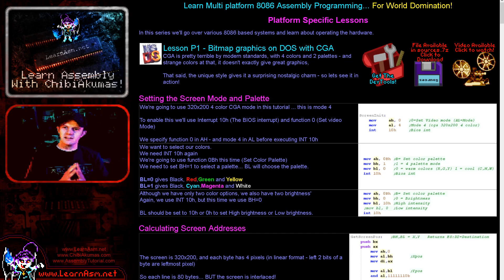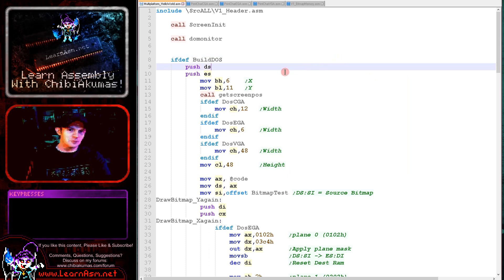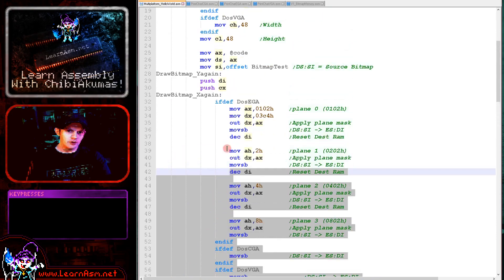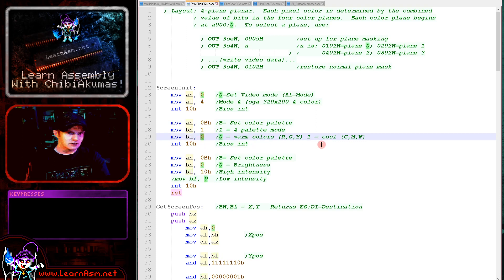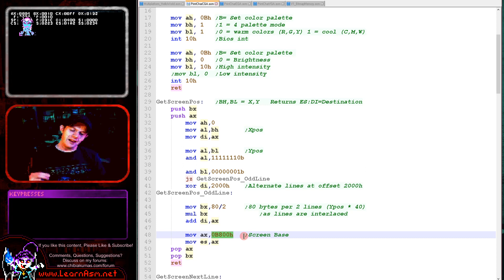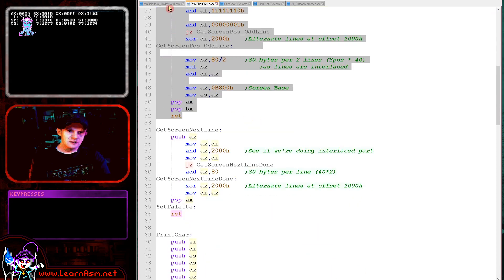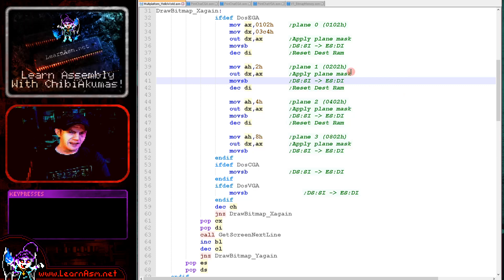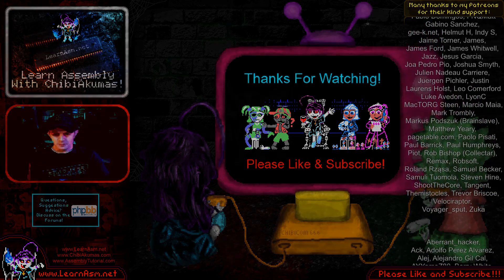8086 Assembly: Bitmap graphics on DOS with CGA - Lesson P1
CGA is pretty terrible by modern standards, with 4 colors and 2 palettes - and strange colors at that, it doesn't exactly give great graphics,
That said, the unique style gives it a surprising nostalgic charm - so lets see it in action!